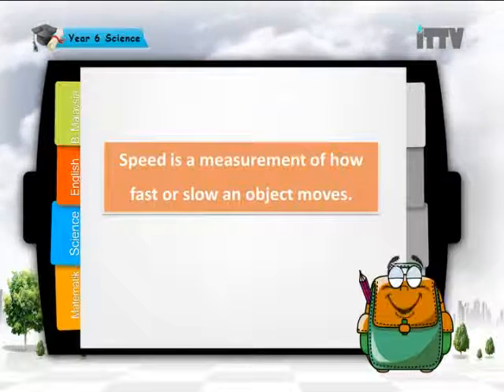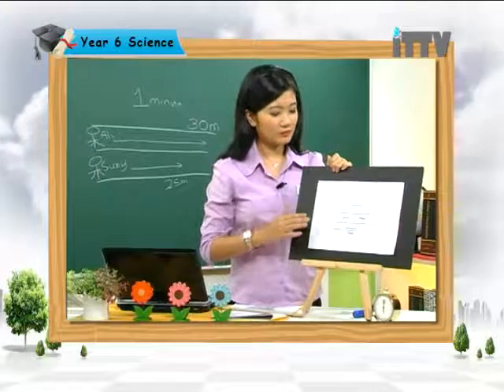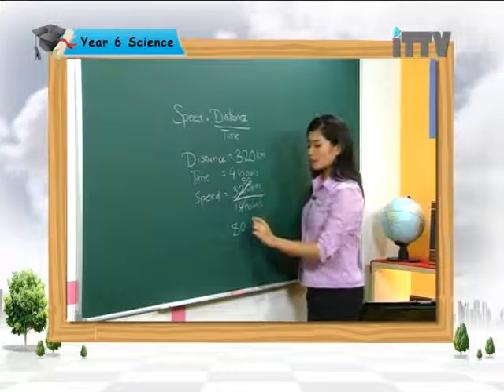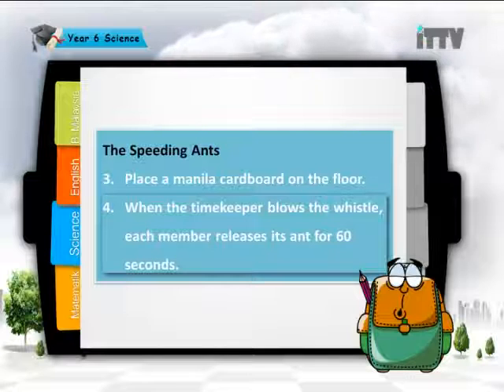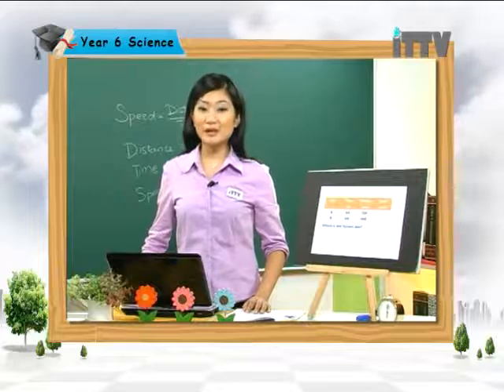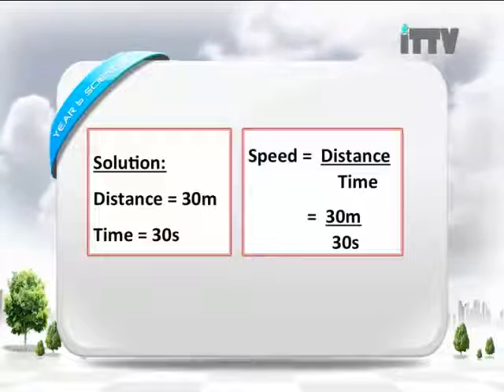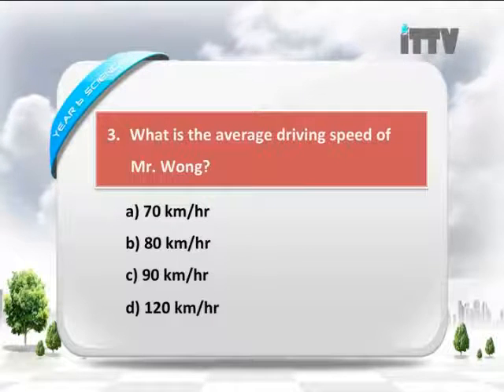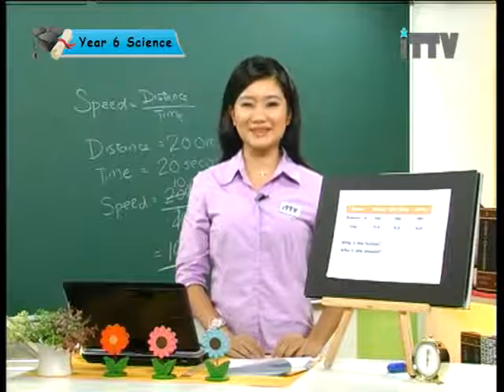iTTV UPSR Year 6 Science #7 Speed (Calculation of Speed)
Chapter 07 : Speed  - Lesson 01 : Calculation of Speed